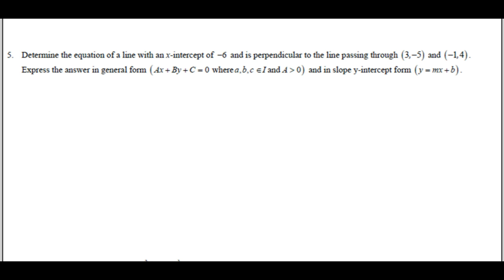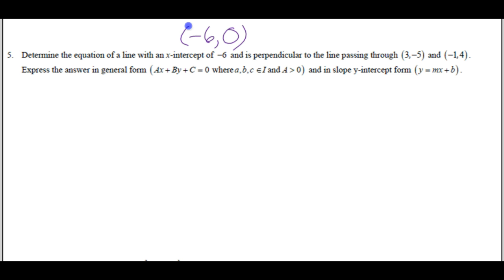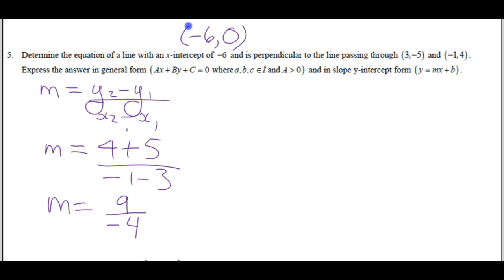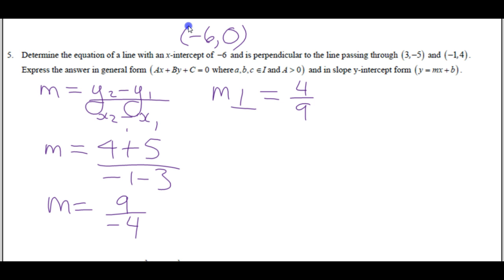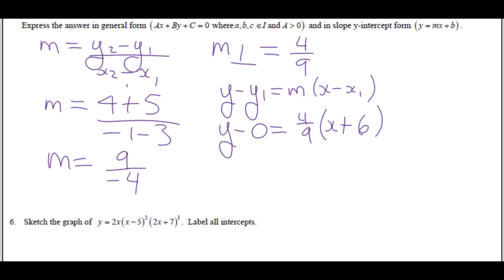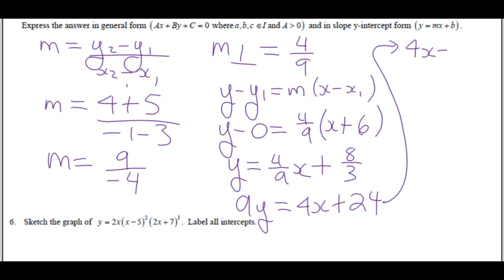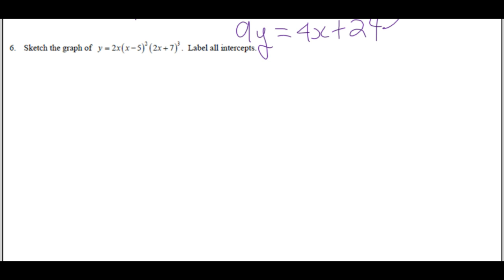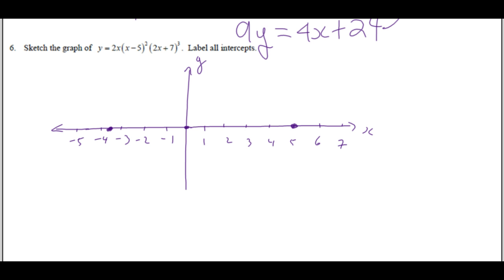Examples for Are you Ready For Calculus Part 2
Part 2 of the introductory worksheet for HWW Math 31.